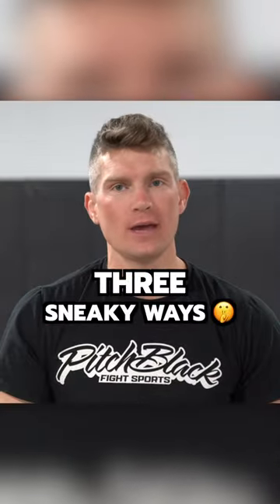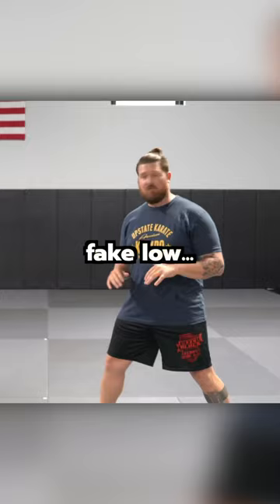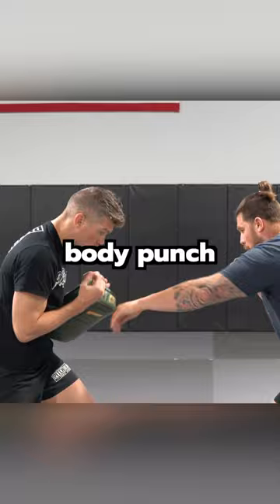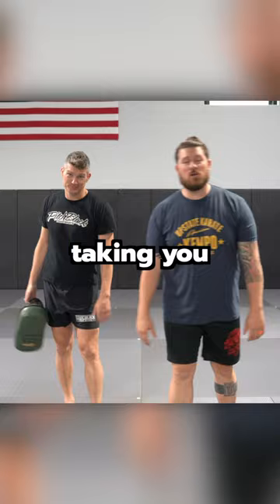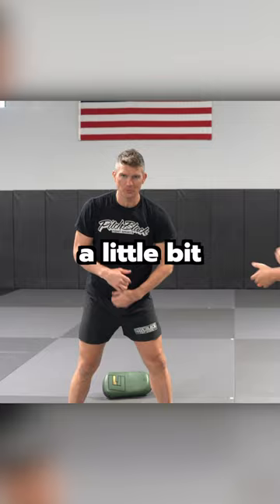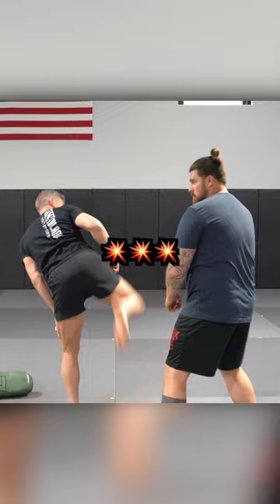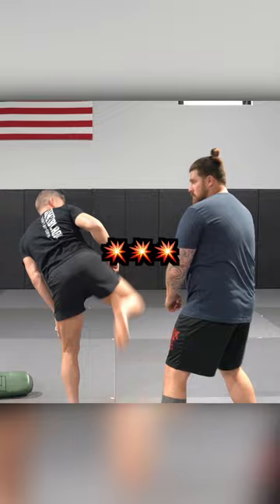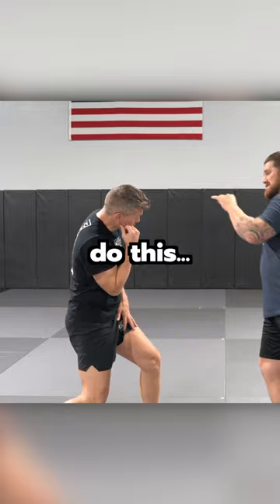HOW TO LAND MORE HEAD KICKS! 💀 🦵